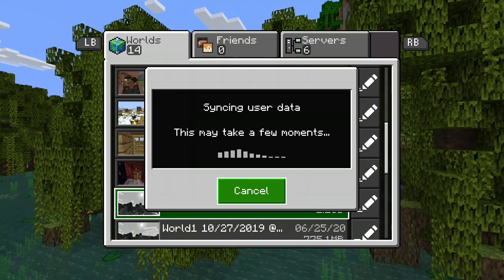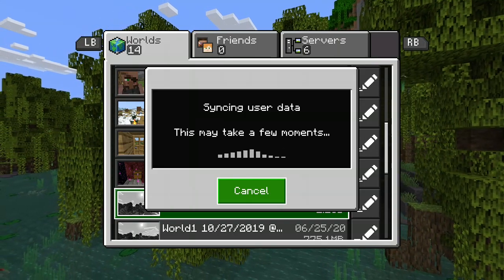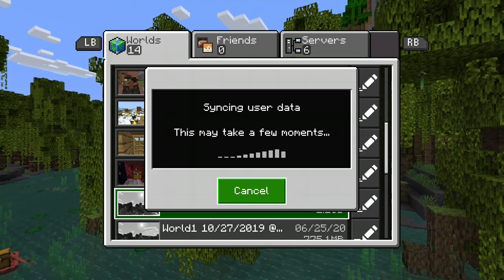Stream8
LIve Twitch Stream from June 6, 2023. Versions 1.18 and 1.19. Preparing for 1.20 Update Stream.